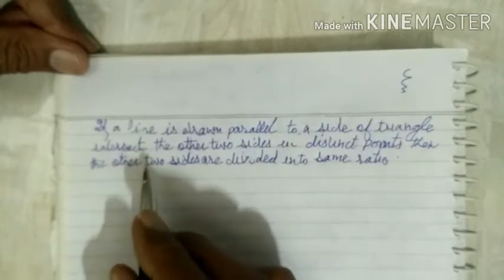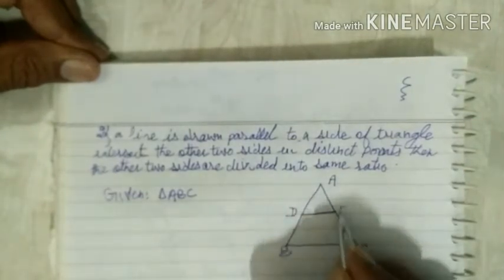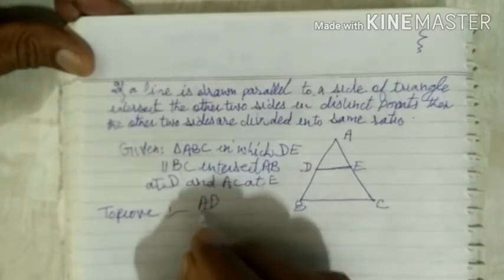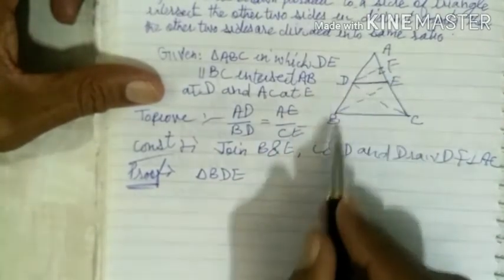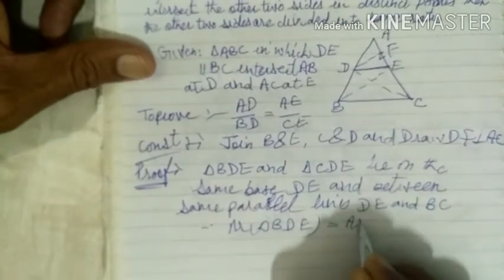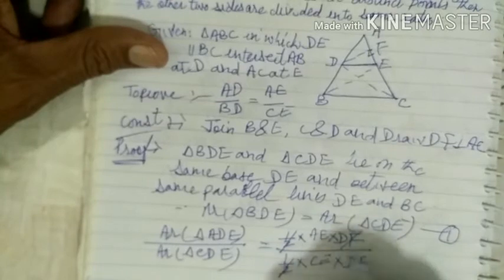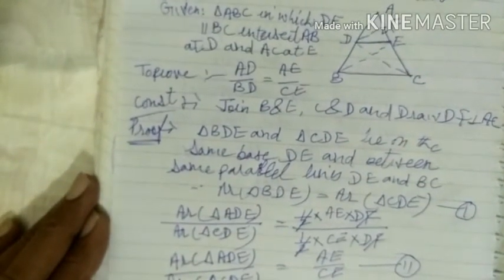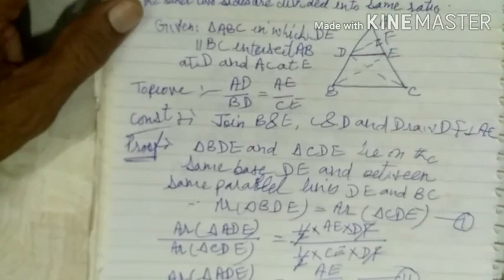THALES'S THEOREM |MATHEMATICS|OASIS INTERNATIONAL SCHOOL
Thales's Theorem